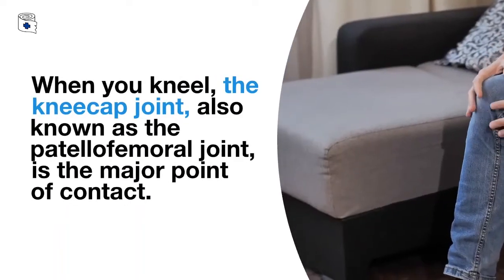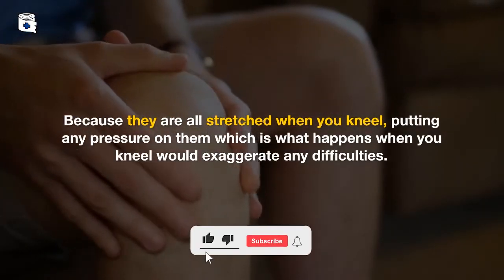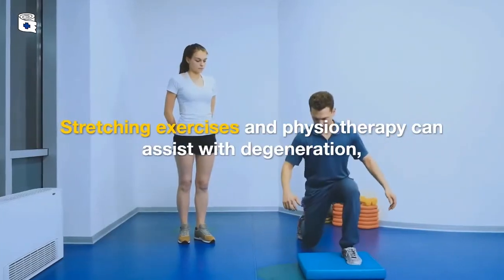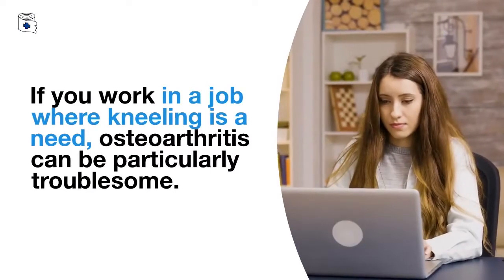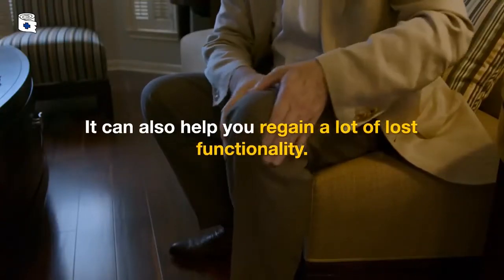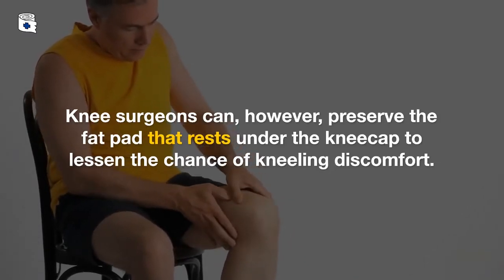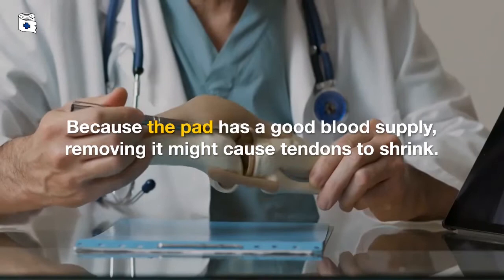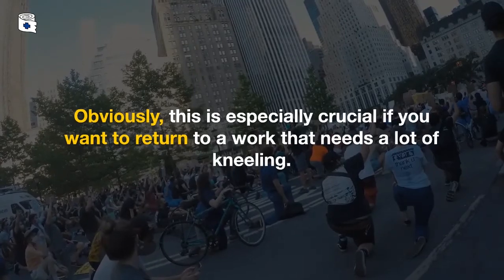Why Do Your Knees Hurt When You Kneel?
here are the causes & treatments of knee pain when kneeling.
Discover The 1,000 Year Old "5 Minute Ritual" That Reveals The Secret To Decreasing Knee Pain By 58%

What does it mean when your knee hurts when you kneel on it? and How do you stop knee pain when kneeling?

in today's short video we answer all of your questions about knee pain when kneeling and the exact causes and treatments of knee pain when you kneel.

The information on this channel is not intended to be a substitute for professional medical advice and should not be relied on as health or personal advice. Always seek the guidance of your doctor or other qualified health professional with any questions you may have regarding your health or a medical condition.

Some links provided in this description are affiliated, which means that we will receive a small commission at every sale, do not worry, this comes at no extra cost to you, thanks for your amazing support 😊